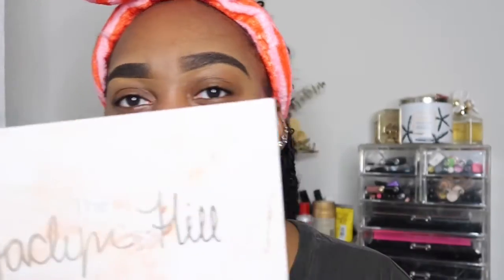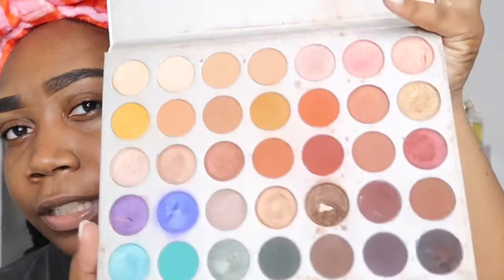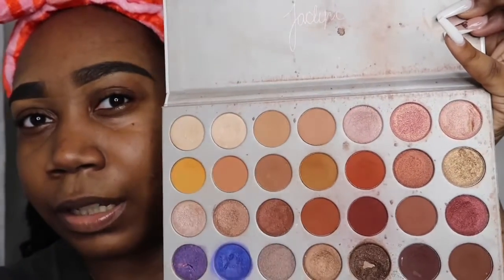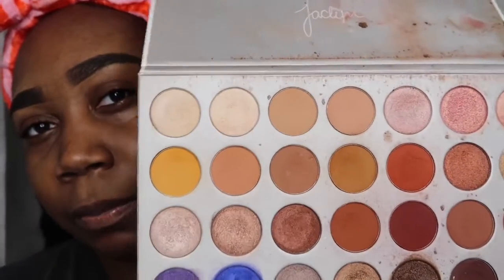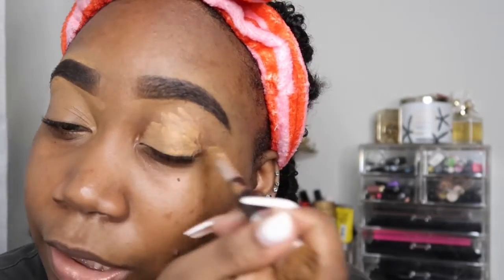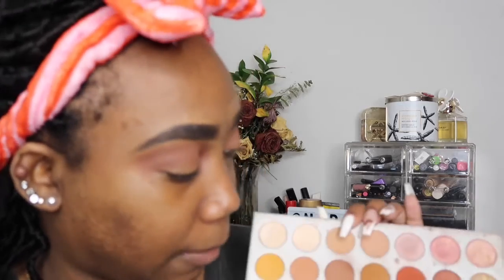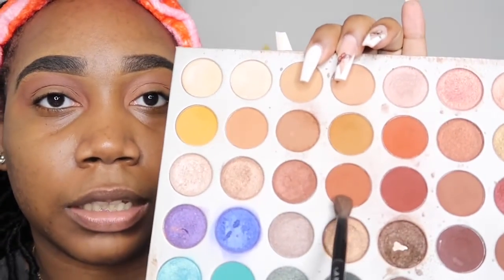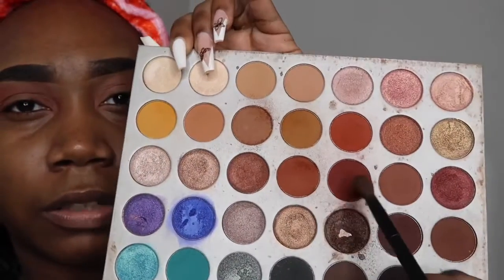Grwm: Baby Shower edition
In today’s video we get ready to go to my friend’s baby shower